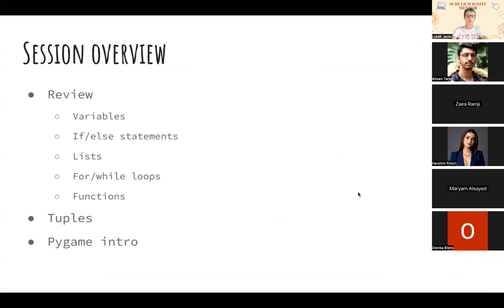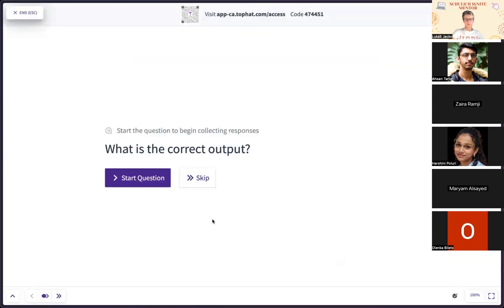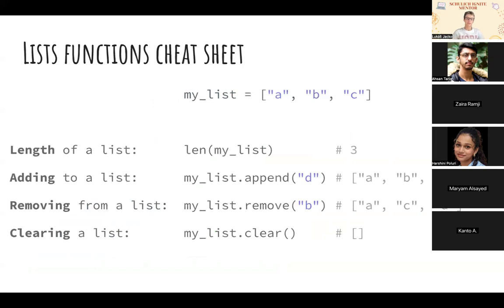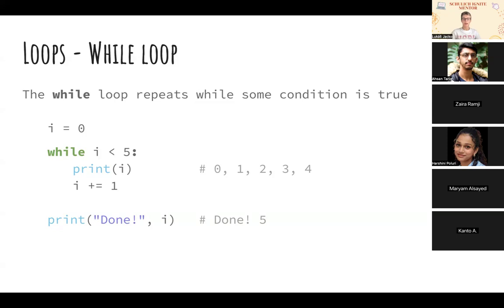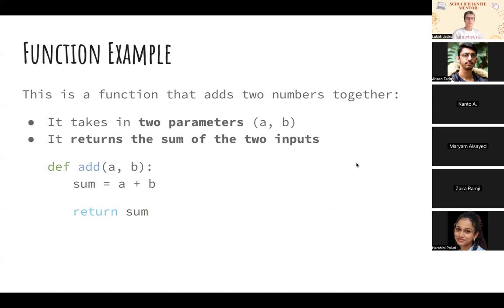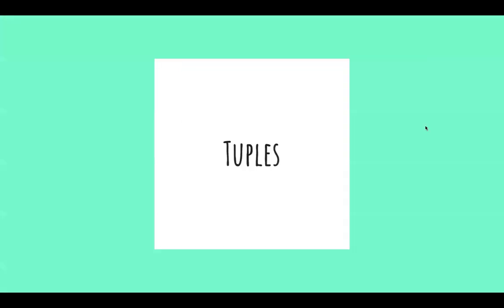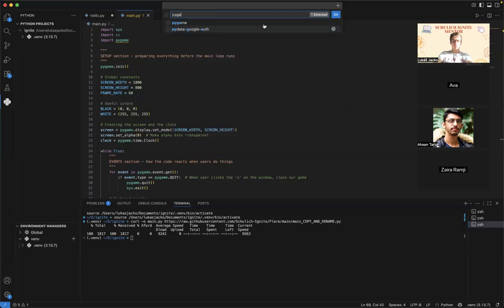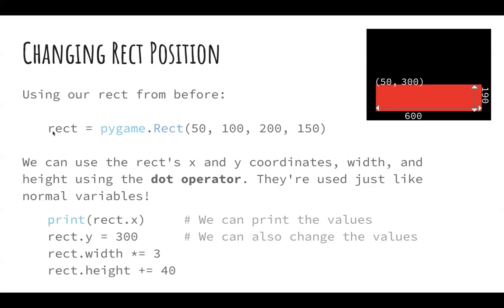Ignite Flare Session 1 | Fall 2025